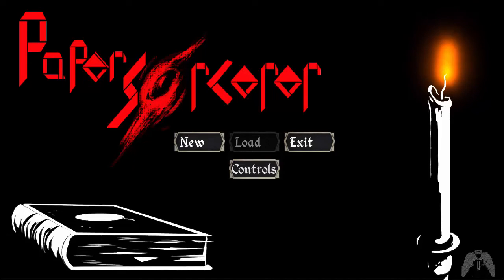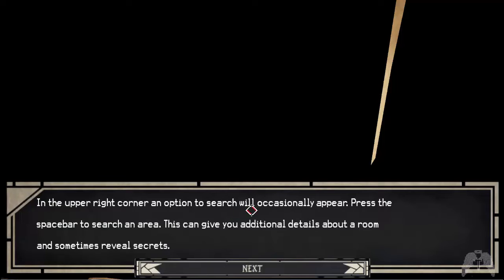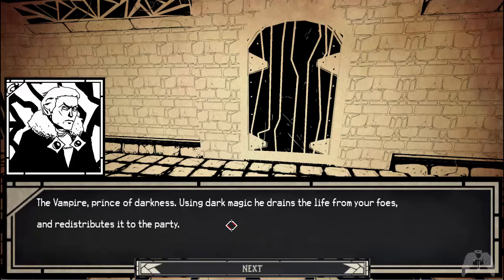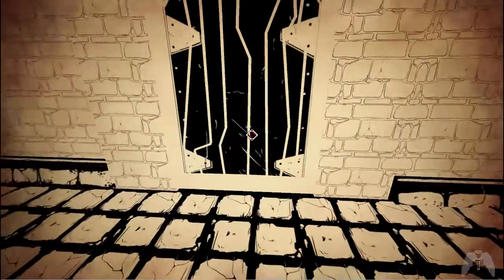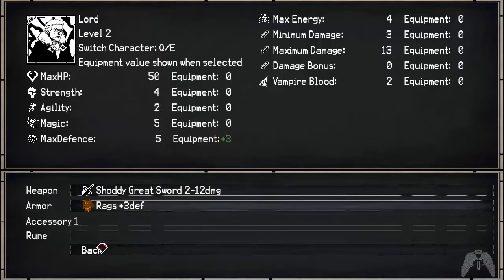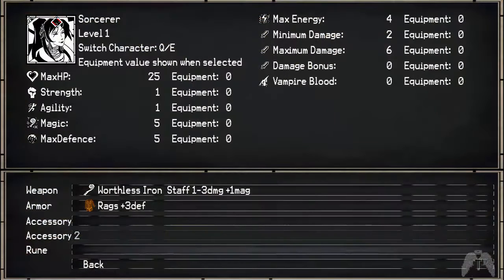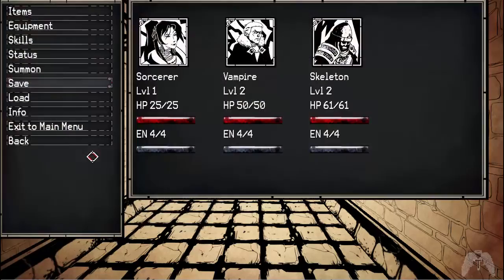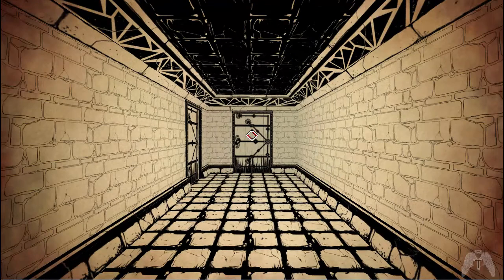Let's Play Paper Sorcerer: Part 1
Come with me on a journey as we are taken prisoner in the Librum Claustrum on orders from the King.  We must escape!

PG-13 for possible cursing

Check out some of my other Let's Plays!

I have not been paid to play this game, nor do I make any money off of this video.

made only for amusement.  Copyrighted and/or trademarked material are owned by their respective companies.